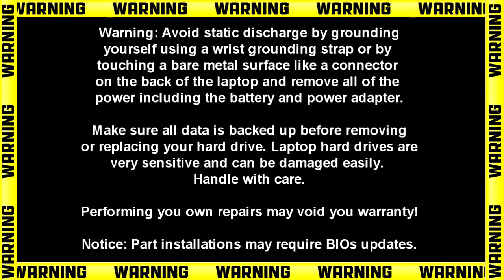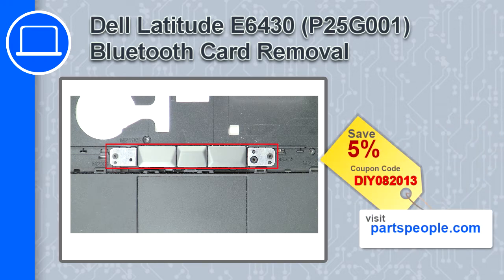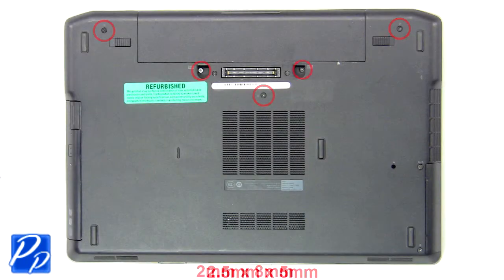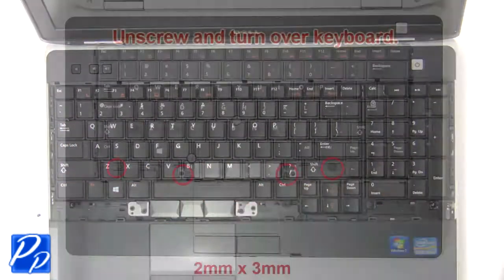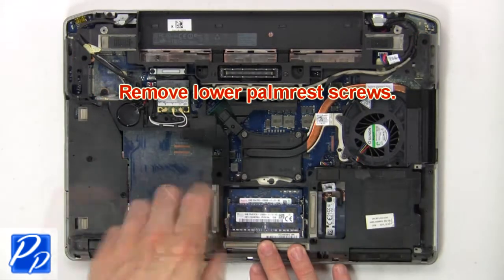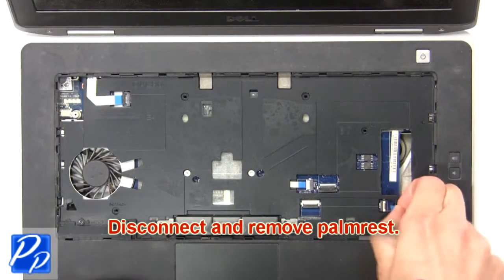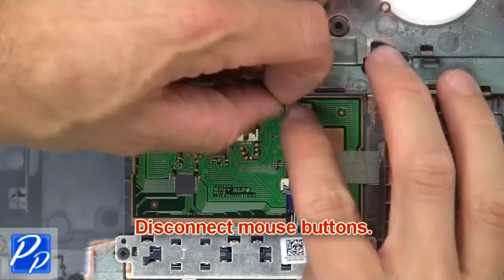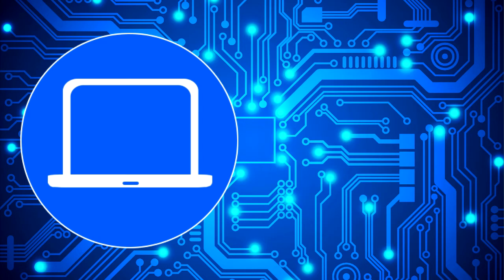Dell Latitude E6430 (P25G001) Upper Mouse Buttons How-To Video Tutorial